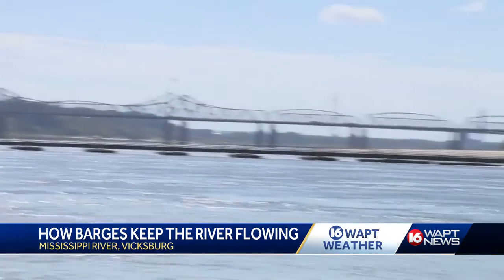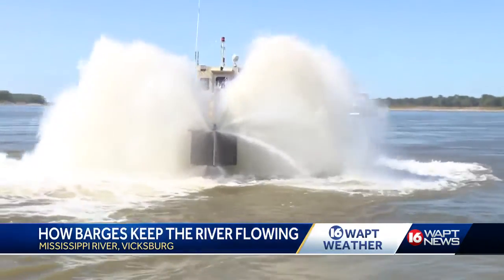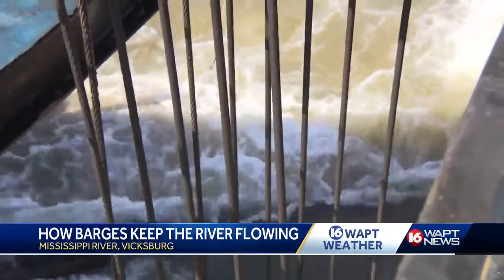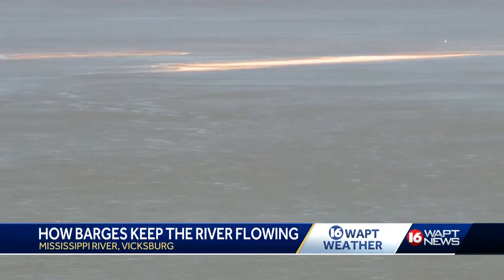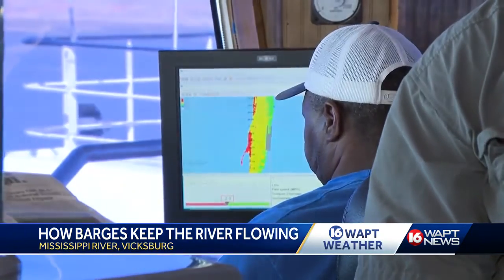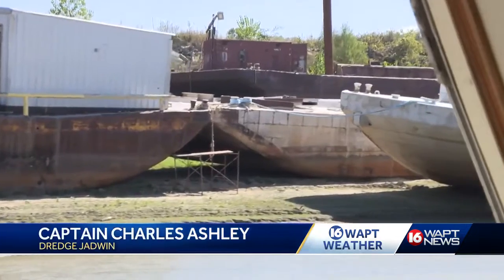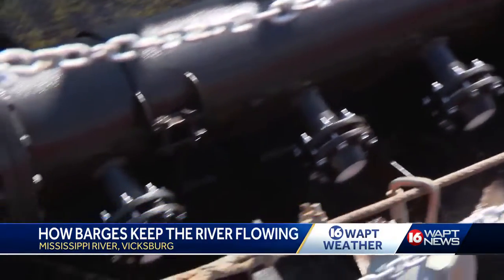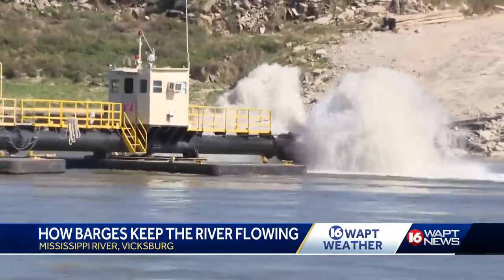How does river dredging work?